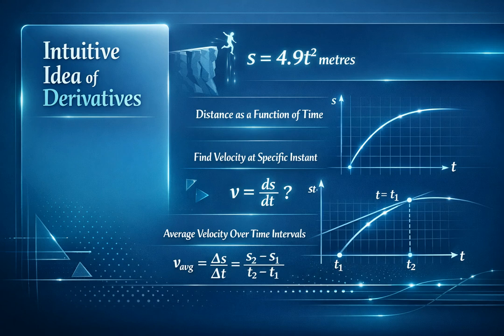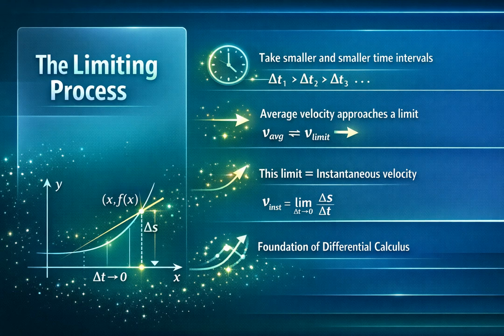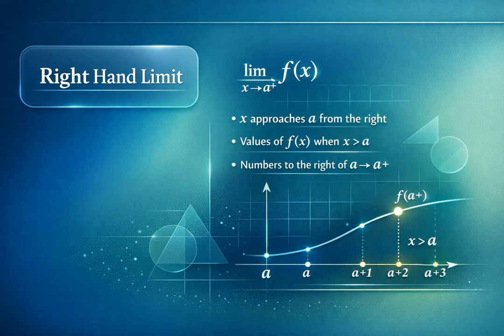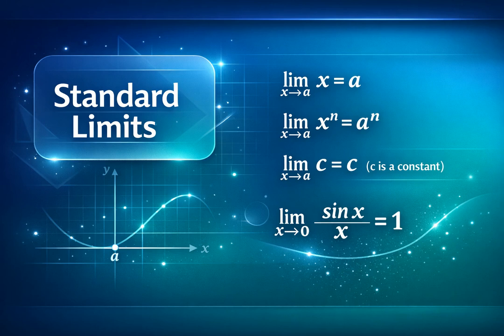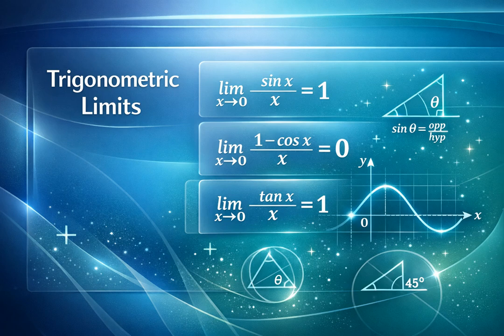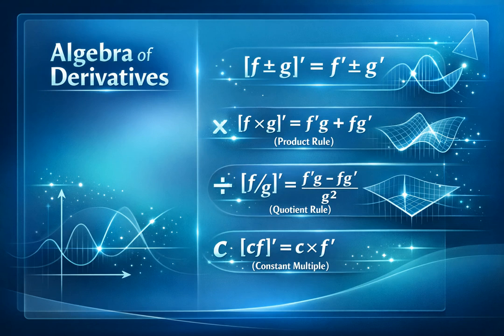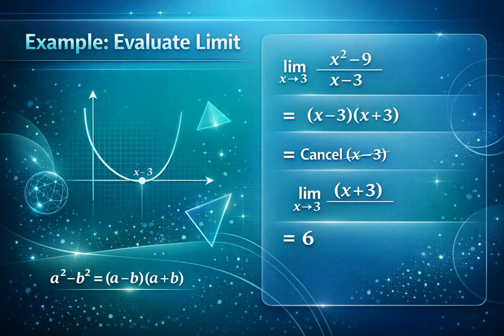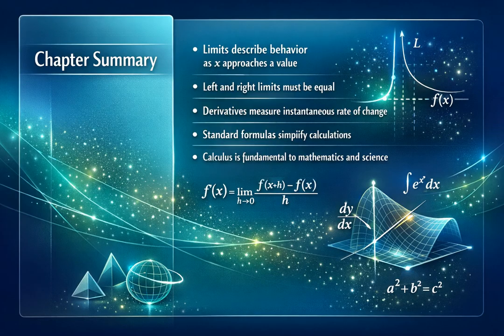3D Geometry Class 11 CBSE Chapter 12 | Coordinates, Distance Formula, Section Formula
Welcome to **Chapter 12: Introduction to Three Dimensional Geometry** of the CBSE Class 11 Mathematics course! This chapter extends coordinate geometry from 2D to 3D space.

- Three Dimensional Coordinate System
- Coordinate Axes: X, Y, Z
- Coordinate Planes: XY, YZ, ZX
- Octants in 3D Space
- Coordinates of a Point in Space
- Sign Convention in Different Octants
- Distance Formula in 3D
- Distance from Origin
- Section Formula in 3D
- Midpoint Formula in 3D
- Collinearity of Three Points
- Applications of 3D Geometry

This video is designed for:
- Anyone learning 3D coordinate geometry
- JEE/NEET aspirants

**TIMESTAMPS:**

00:00 - Chapter Introduction
00:30 - 3D Coordinate System
01:30 - Coordinate Axes and Planes
02:30 - Octants and Sign Convention
03:30 - Coordinates of a Point
04:30 - Distance Formula in 3D
05:30 - Section Formula
06:30 - Midpoint Formula
07:30 - Collinearity and Applications